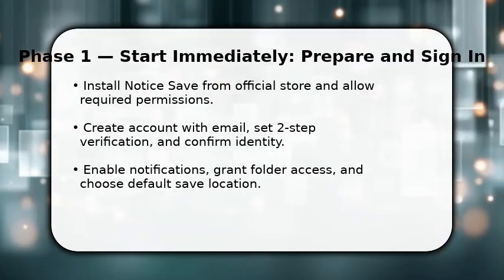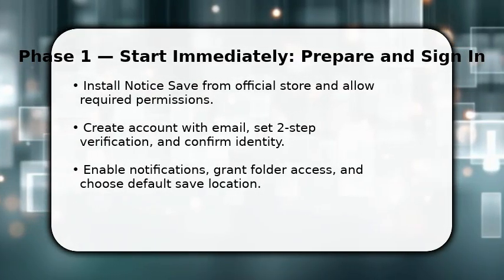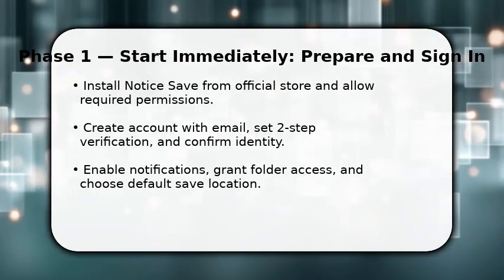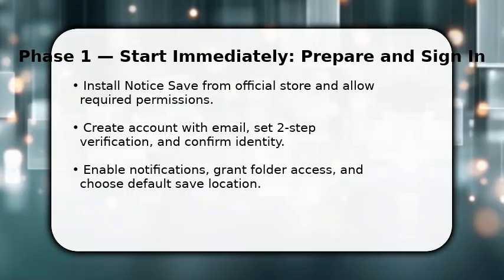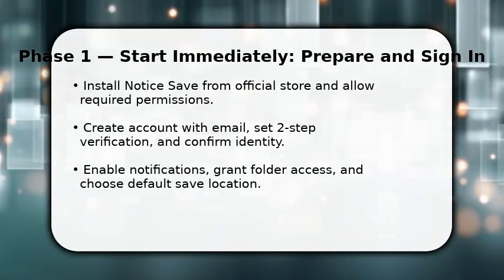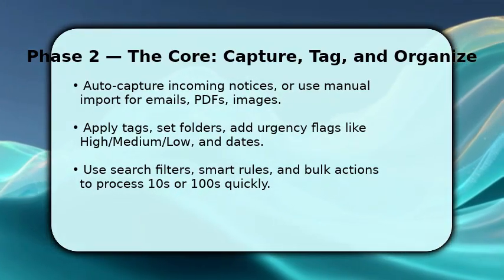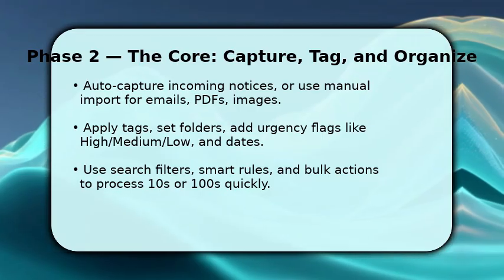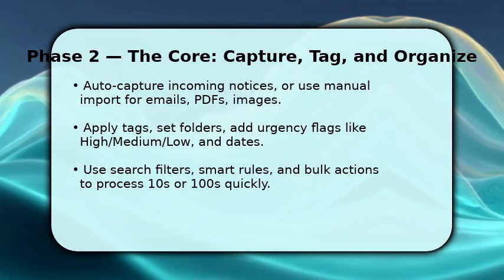How to Use Notice Save App - Step by Step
How to Use Notice Save App - Step by Step | 🔒 Surfshark VPN Deal — Stay private and secure. $1.99/mo + 3 Months Free ▸

Learn the step-by extricate process of using Notice Save App to securely store your important notices. This video guide provides a clear, easy-to-follow tutorial on how to download and install the app, create accounts if necessary, navigate its features for efficient note management, sync across devices with cloud support, and ensure privacy settings are optimized.